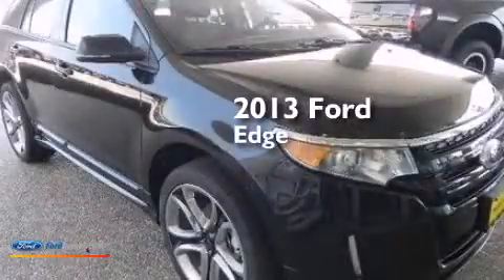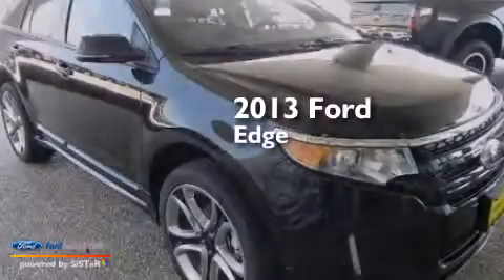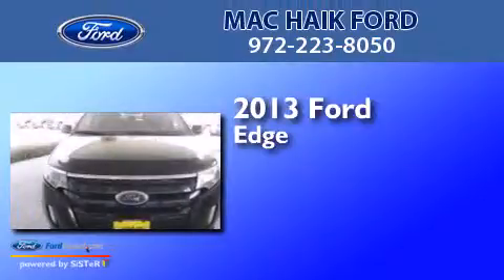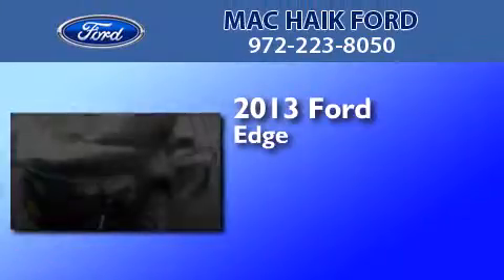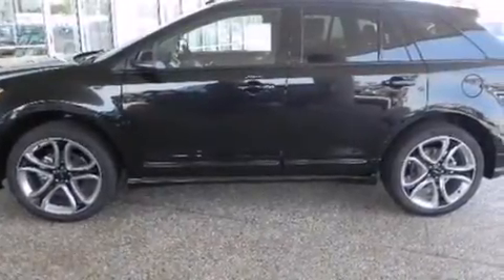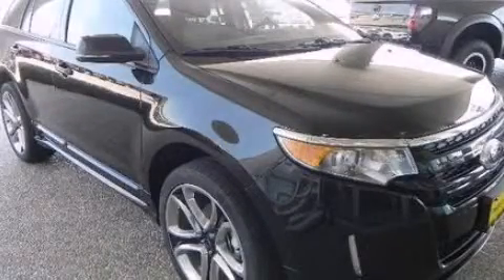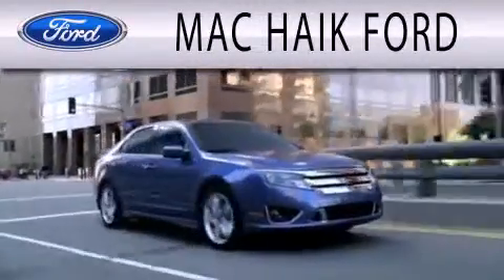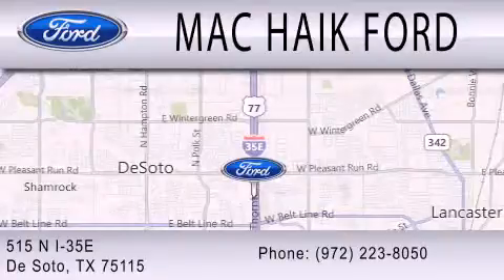2013 Ford Edge DeSoto TX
We are proud to present this 2013 Ford Edge . We have been honored to serve the DeSoto TX area , we promise that your experience at our dealership will exceed your expectations ! Year : 2013 Make : Ford Model : Edge Engine : 3.7L V6 24V MPFI DOHC Trans . : 6-SPEED AUTOMATIC Exterior : TUXEDO BLACK METALLIC Interior : CHARCOAL BLACK / SILVER SMOKE Stock : 34416 Mac Haik Ford N I-35E DeSoto , TX 75115